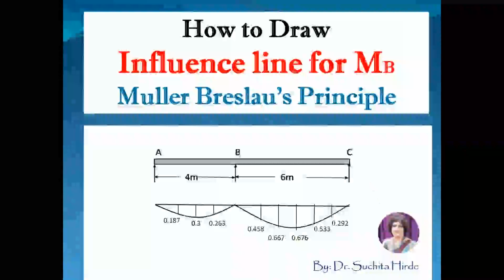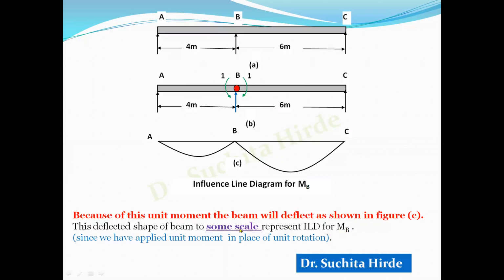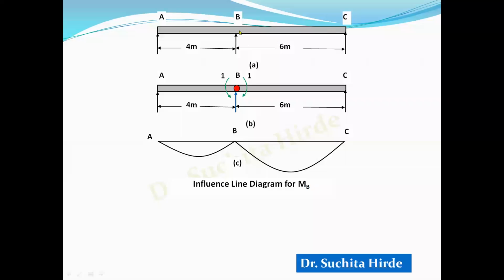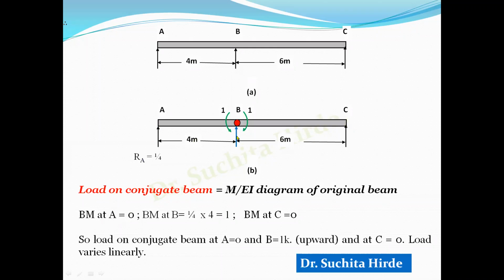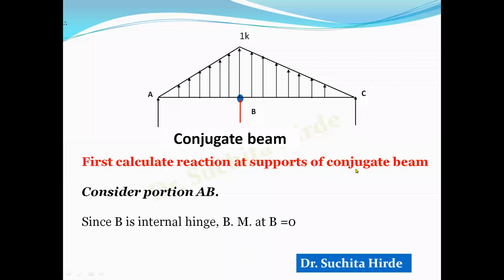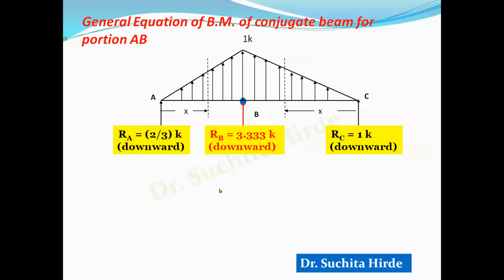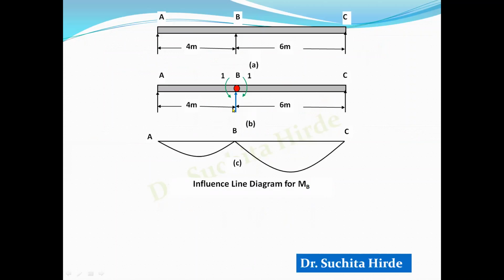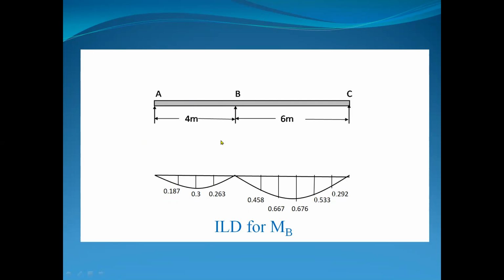Support Moment ILD: Influence Line Diagram for Indeterminate Structure:(Muller Breslau's Principle)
In this video you will learn about how to draw Influence Line diagram for Indeterminate Structure for interior support moment of two span continuous beam using Muller Breslau's Principle from basic concepts.

The viewers are advised to first watch video on concept of ILD to understand this video in better way.

In upcoming videos on ILD I will explain
Comparison of ILD of determinate structure and indeterminate structure, what is meant by Qualitative and Quantitative influence line Diagram, also I will upload the videos on numerical examples on how to draw ILD for Determinate Structures as well as Indeterminate Structures.

The links will be provided in description box soon.

Technical civil